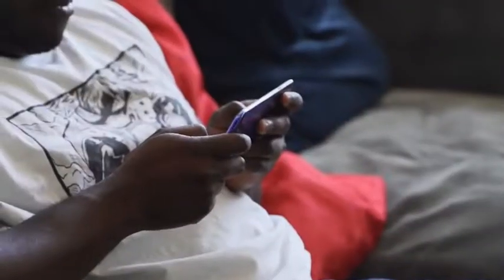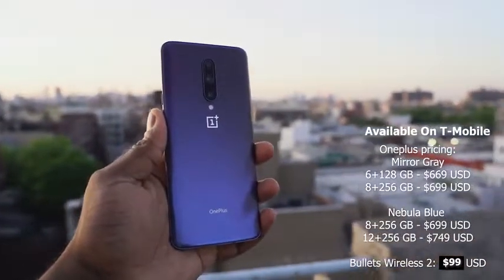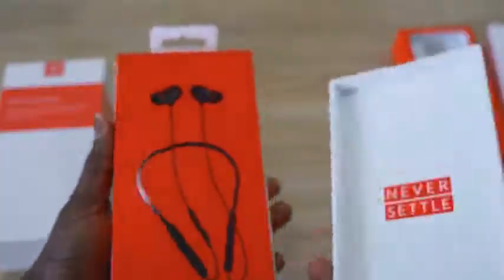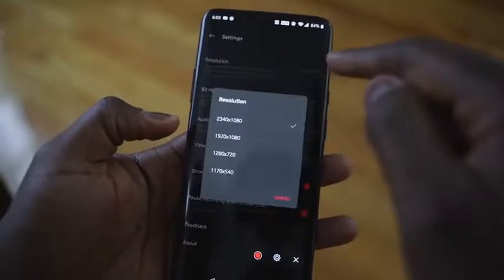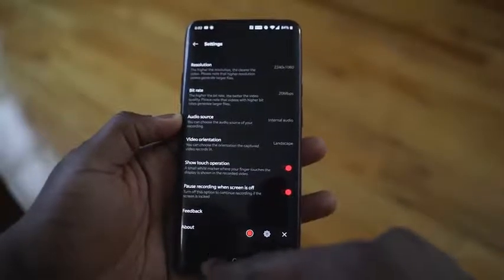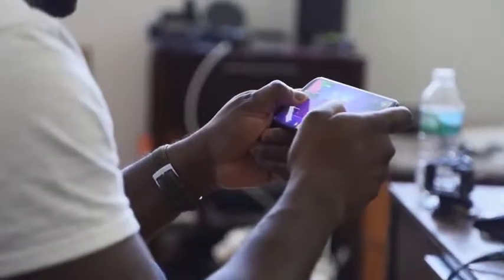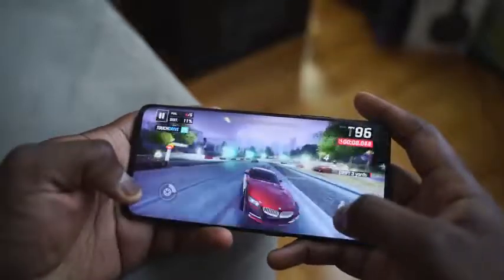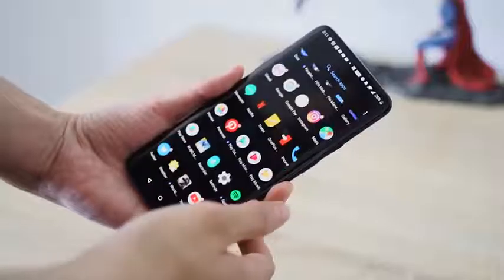OnePlus 7 Pro Gaming Review Impressed!!!!